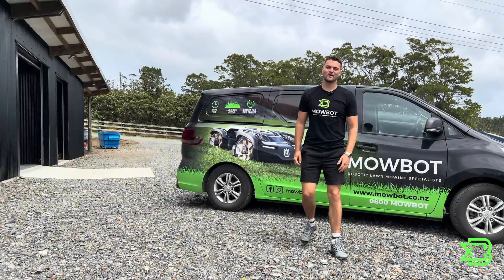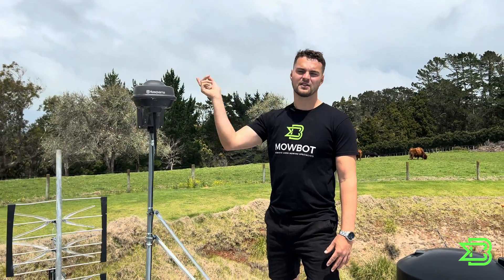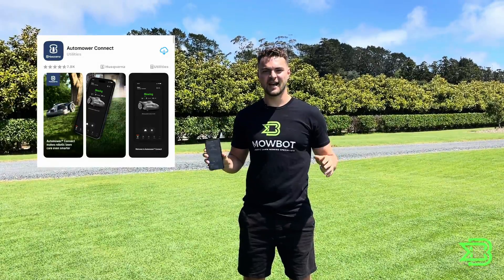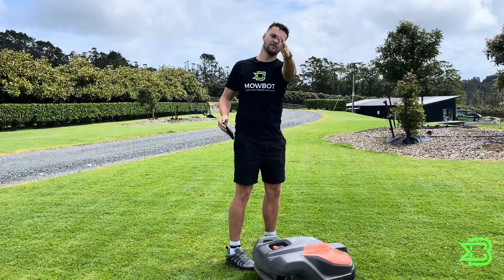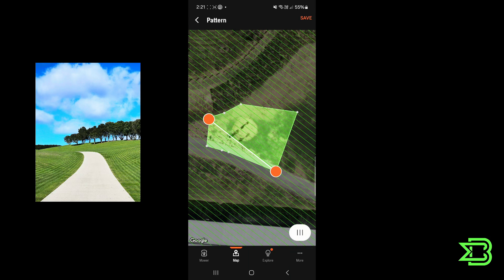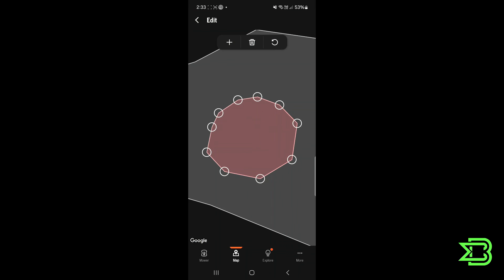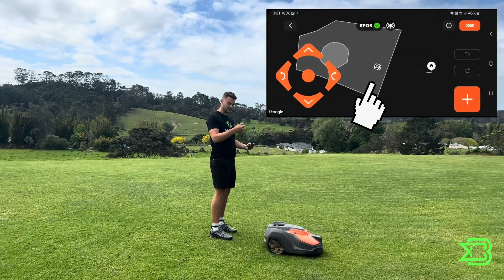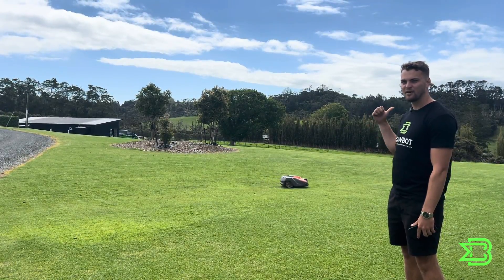How To Self Install a EPOS Wireless Automower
👋 Welcome to MowBot! In this how-to video, Jake will share all his professional tips and tricks for installing your EPOS wireless Automower. He will share all his knowledge on the best way to install your own wire-free machine with ease!

🎬 What to Expect:
- A quick overview of how the system works and what each component’s role is.
- Easy step-by-step guide on:
✅Pairing your phone with all the components
✅Mapping out a work area
✅Creating "stay-out" zones
✅Creating a transport path
✅How to edit the boundary with edging
✅Exploring other cool features in the Husqvarna Automower Connect app.

🤖About MowBot
MowBot is New Zealand's leader in robotic mowing, with over 1,000 Husqvarna and Segway Navimow machines installed throughout the country.